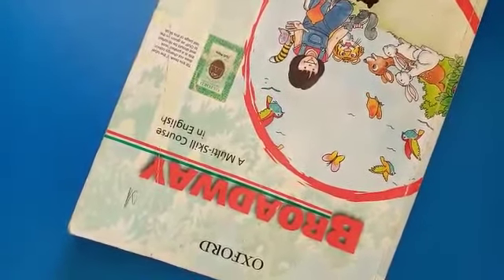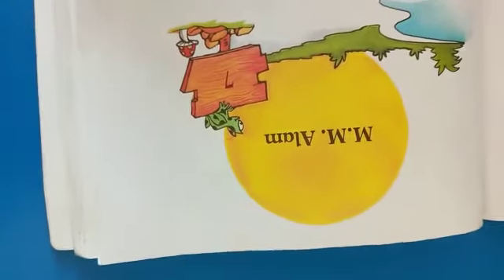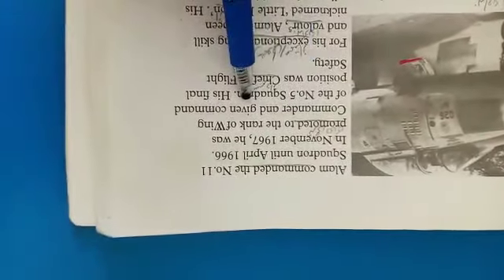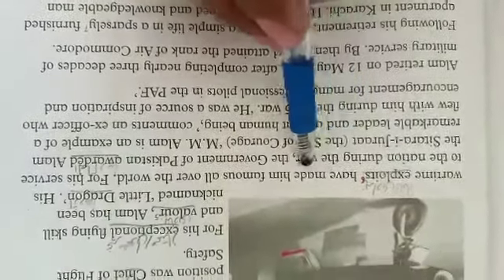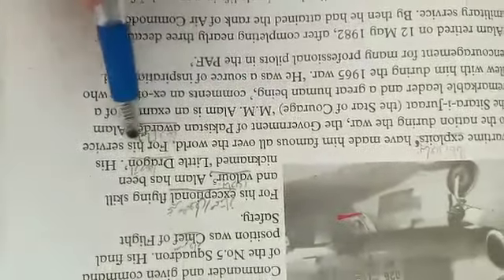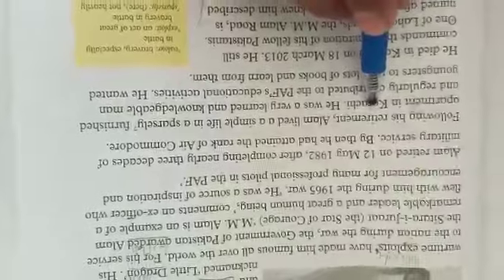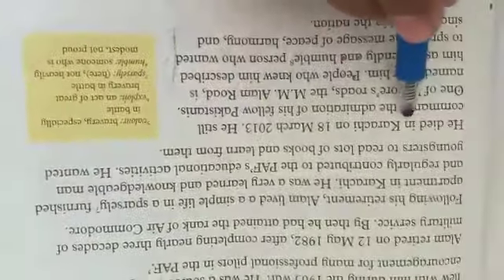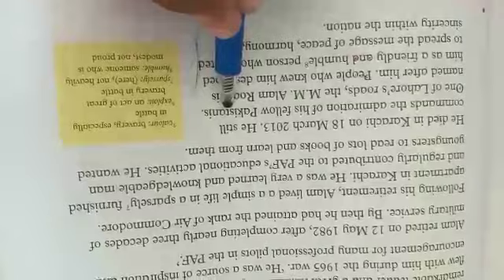grade 5 English (14December2020)